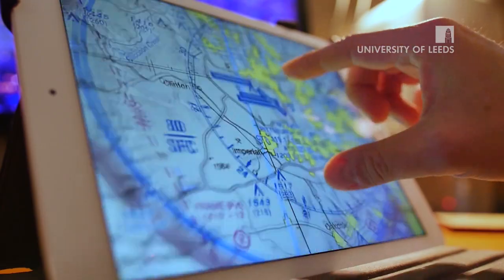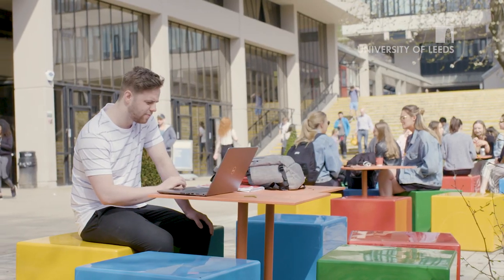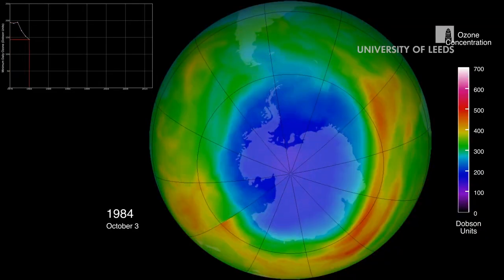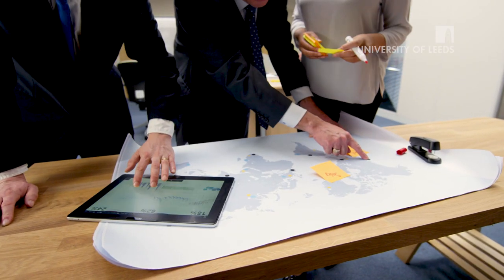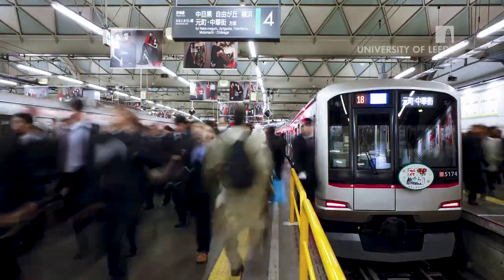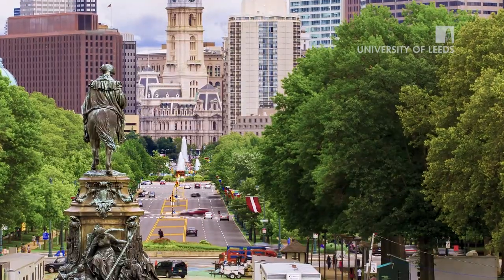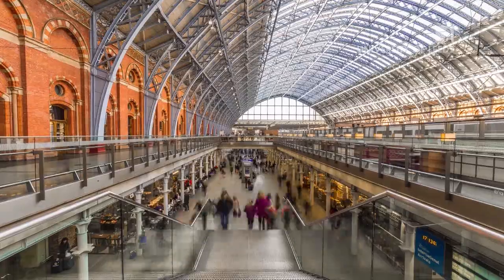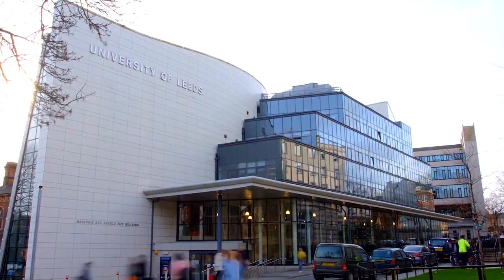MSc Geographical Information Science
This part-time, distance learning Masters course will provide you with in-depth and specialist knowledge of Geographical Information Science (GIS) techniques. You will focus on scientific, technical and computational aspects of Geographical Information Science (GIScience), with particular reference to the socioeconomic and environmental sciences.